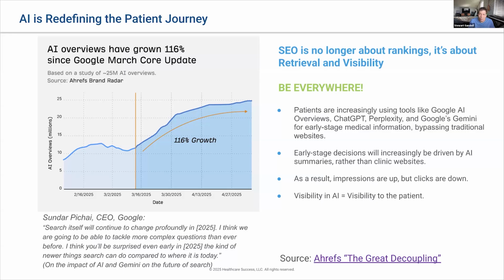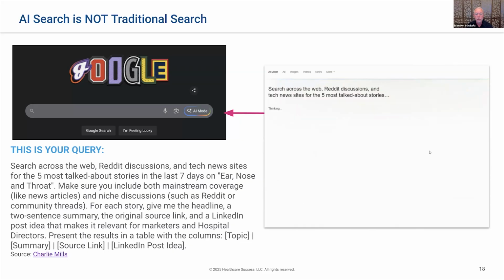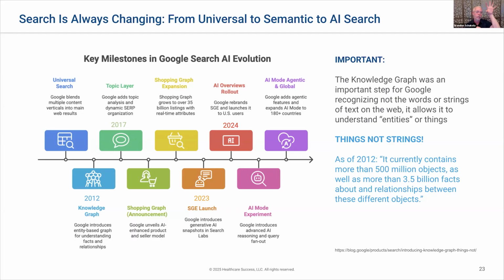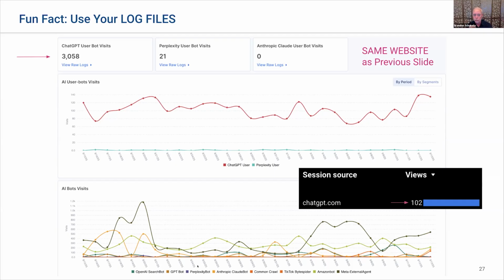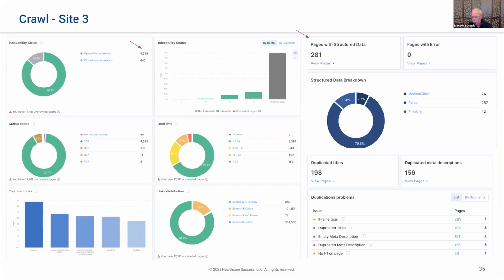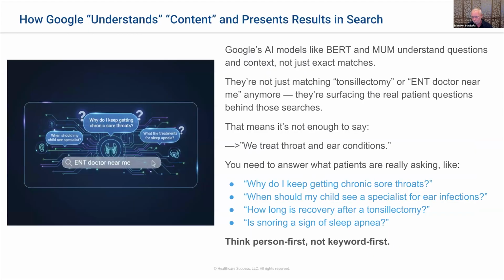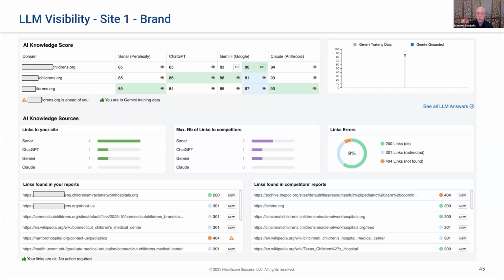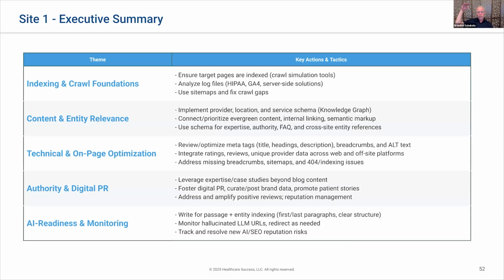How to Adapt Your SEO in the Age of Google AI Overviews and ChatGPT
AI Overviews, zero-click search, and new LLM platforms like ChatGPT and Gemini are upending hospital SEO, and some organizations are losing up to 50% of traffic overnight.

To help you navigate this shift, watch our webinar, “How to Adapt Your SEO in the Age of Google AI Overviews and ChatGPT,” featuring insights from Healthcare Success CEO, Stewart Gandolf, and SEO expert Brandon Schakola.

Chapters:
00:00 Introduction: Adapting Healthcare SEO for Google AI Overviews and ChatGPT
01:12 Why Healthcare Website Traffic Is Declining
03:49 The Evolution of Zero-Click Search
06:04 How Google AI Mode Is Changing Search Behavior
07:28 Why Your Healthcare Brand Is a Data Set
08:19 The Great Decoupling: Rising Impressions and Falling Clicks
10:02 What Being Everywhere Means for AI Search Visibility
11:35 How Google Search Evolved From Keywords to AI
14:33 Why Traditional SEO Still Matters in the AI Era
16:42 Why Google Analytics Misses AI Search Activity
17:44 Tracking AI Bots and Dark Traffic Through Server Logs
19:01 Healthcare Website Case Study: Mobile Search and AI Overviews
20:42 How Technical SEO Affects AI Search Visibility
22:59 Why Blocking Search and AI Bots Can Hurt Visibility
24:24 What Is Schema Markup and Why Does Healthcare Need It?
26:27 Mapping Healthcare Entities, Providers, Locations, and Services
29:10 Creating Patient-Focused Content Instead of Keyword-Focused Content
31:20 How AI Search Extracts and Ranks Individual Content Passages
32:26 Traditional SEO vs. Semantic Search vs. AI Search
33:44 Measuring Healthcare Brand Visibility Across AI Platforms
35:46 Identifying Content Gaps and AI Search Opportunities
39:04 Healthcare AI SEO Action Plan: Technical, Content, and Authority
41:32 Why AI Search Requires a More Sophisticated SEO Strategy
43:46 How to Conduct a Healthcare Content Gap Analysis
46:28 Building Brand Authority Through Digital PR and Multiple Content Formats
49:29 Final SEO Priorities: Schema, Crawlability, and Physician Expertise